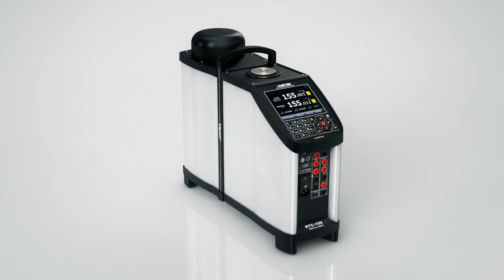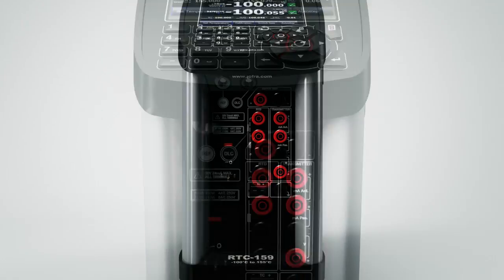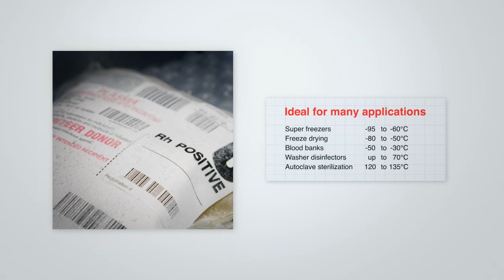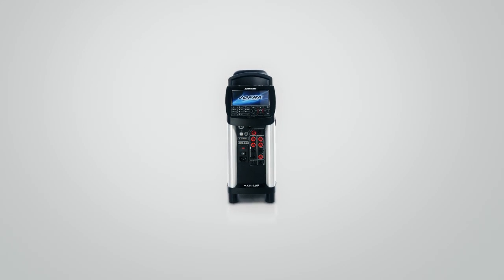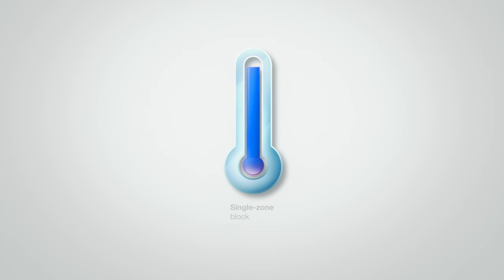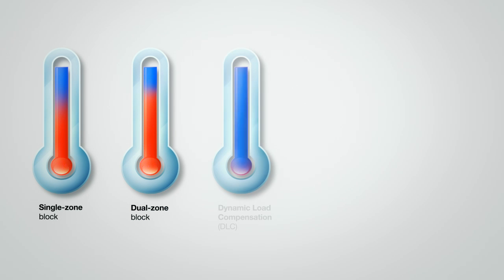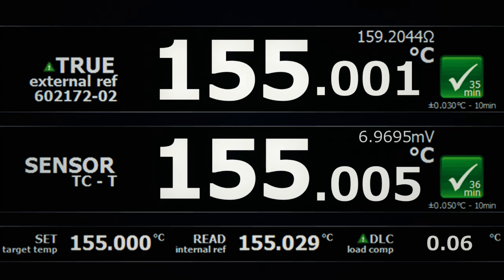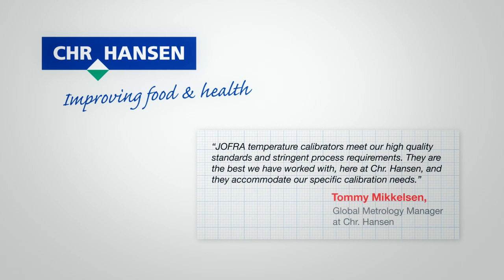JOFRA RTC-159 temperature calibrator from AMETEK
The JOFRA RTC-159 is a portable temperature calibrator with a range of from -100 to 155ºC. The

JOFRA RTC-159 is the perfect dry-block calibrator for a wide range of highly-specialized industries, such as the medical, pharmaceutical, biotechnology and food processing industries, The RTC-159 is a member of the JOFRA RTC family that can meet any type of industrial temperature calibration need in the -100 to 700ºC range.